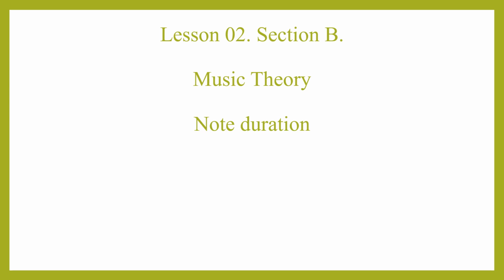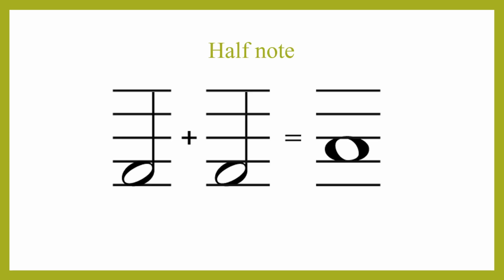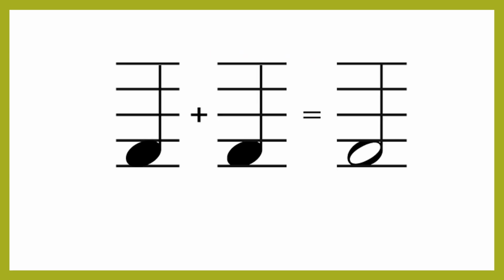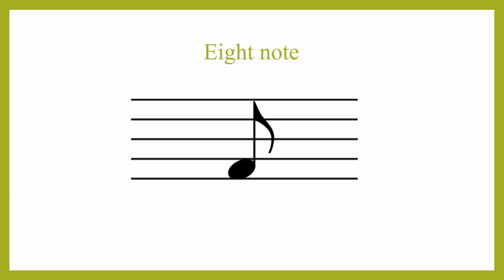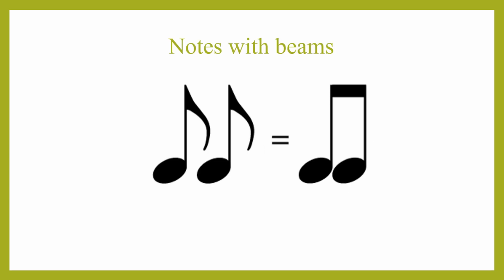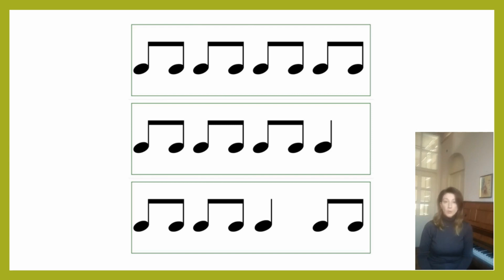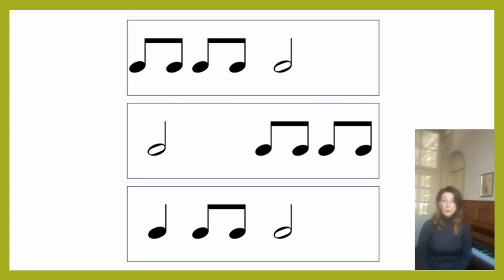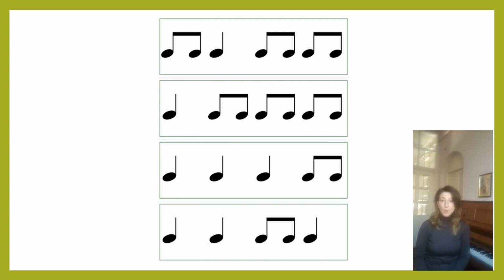Lesson 2 Section Ba Music Theory. Note duration.